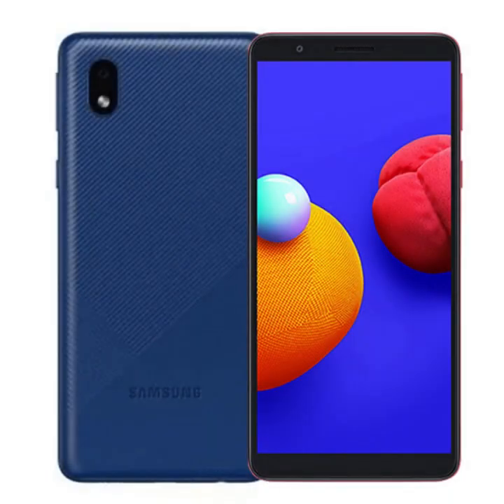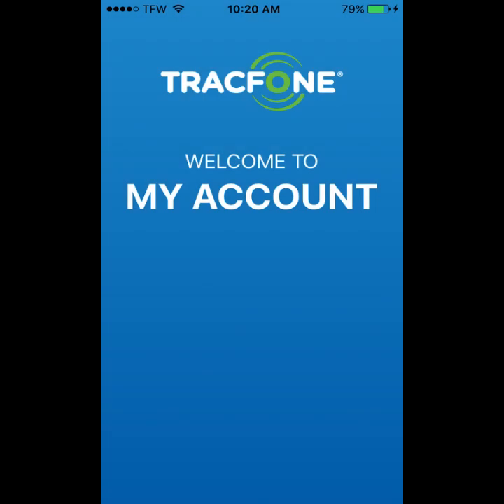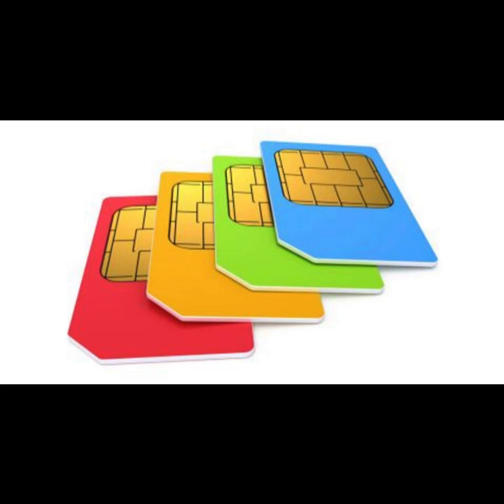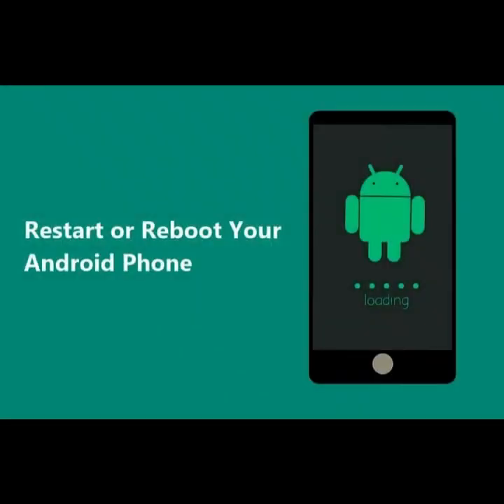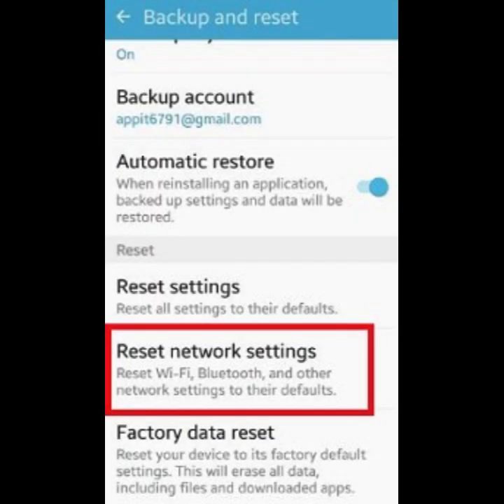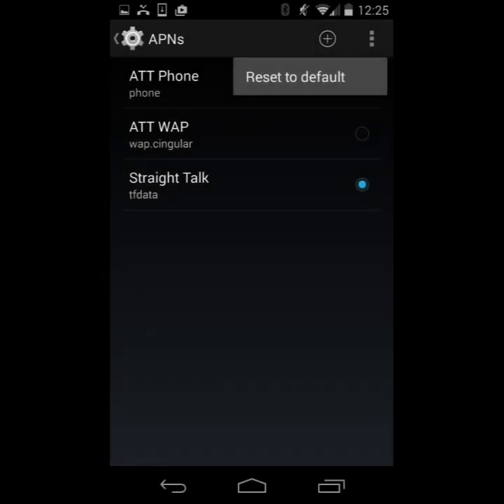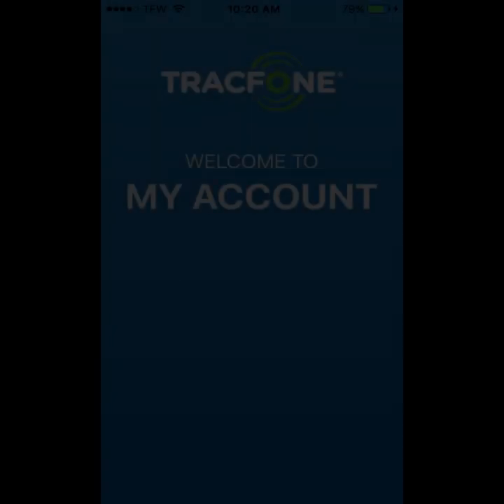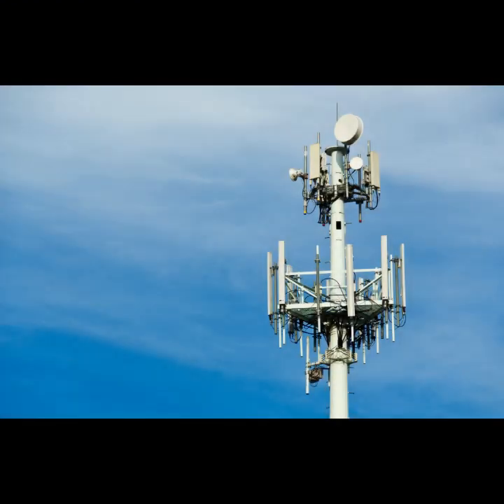Android Phone No Connection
How to fix the no connection or suspended mobile connection on Android phones.